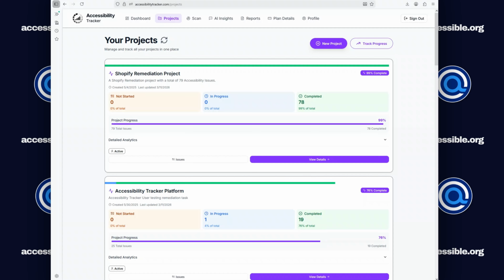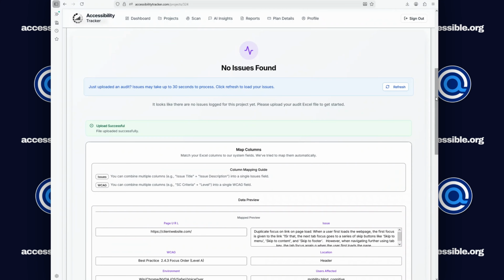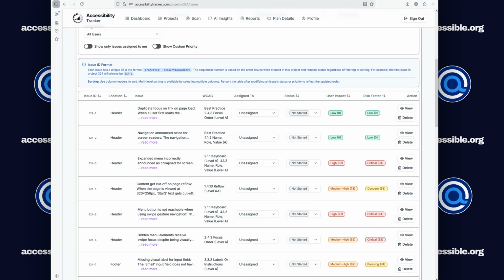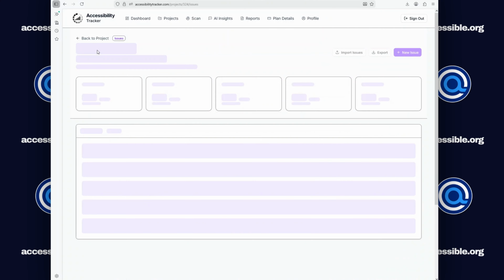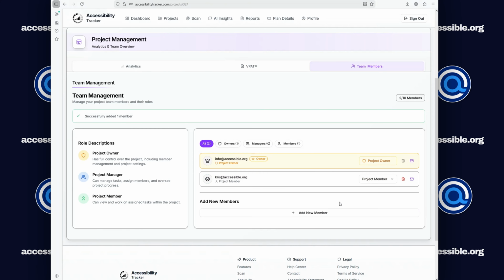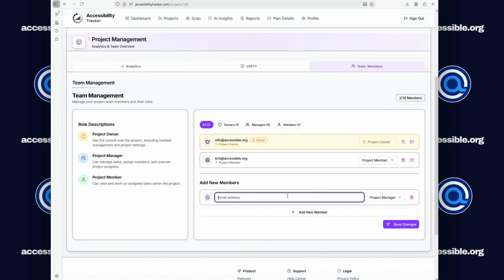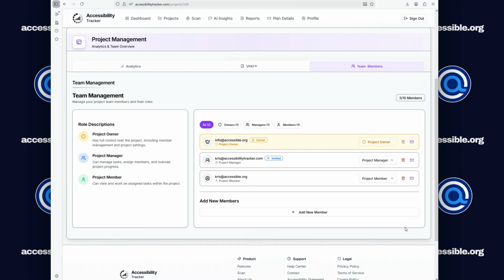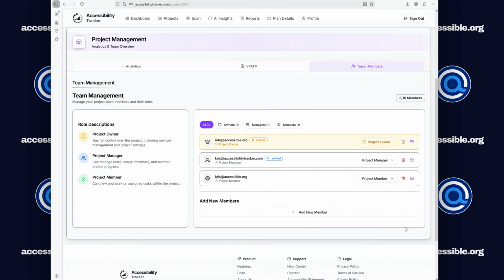How Soon Will Accessibility Remediation Be Completed? Status Updates Now Available in Real Time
Kris covers how Accessibility Tracker streamlines the remediation phase of accessibility projects by making it easier to fix issues, delegate tasks, and track progress.

The demo begins with creating a new project and uploading an accessibility audit report. Once the data is processed, the audit report is transposed into Accessibility Tracker, turning a static document into a dynamic, interactive workspace. From the issues view, team members can be assigned to specific issues, statuses can be updated, and issues can be sorted by prioritization formulas. Each individual issue contains all of the valuable audit data that was extracted from the report.

One of the most convenient features is the ability to add team members with different roles. A designer who is only responsible for a subset of issues can be added and assigned just those issues. A developer who has been contracted for remediation can be given full access, allowing their progress to be tracked without constant check-ins. A project manager can also be added to oversee the entire project, manage tasks, and assign team members.

This level of transparency is critical during remediation. Instead of wondering whether the project is on track, stakeholders can see exactly how far along things are, what remains, and who has completed what. The platform brings complete organization to accessibility projects and continues to add new features.

Accessibility Tracker is audit-based, which sets it apart from virtually all other platforms on the market that rely on scans. This distinction matters because the objective of an accessibility project is full WCAG conformance, not a high score on a scan. Accessibility Tracker is built around that goal and covers all phases of an accessibility project, including validation.
The platform was designed based on exactly how an accessibility project should be conducted, saving both time and money for everyone involved.